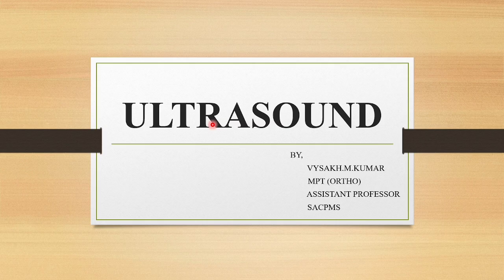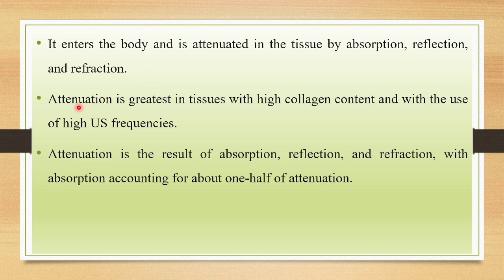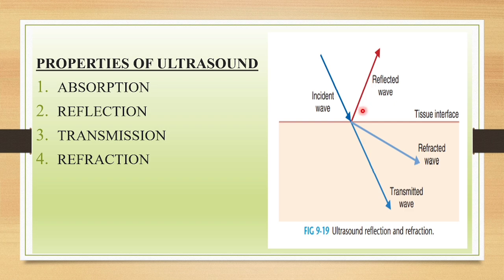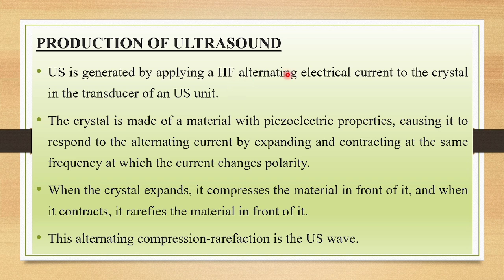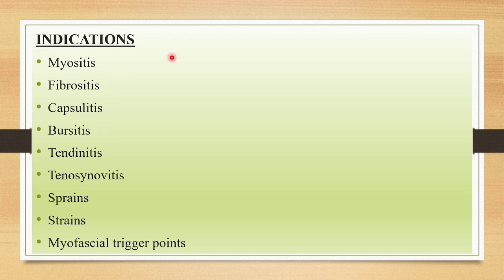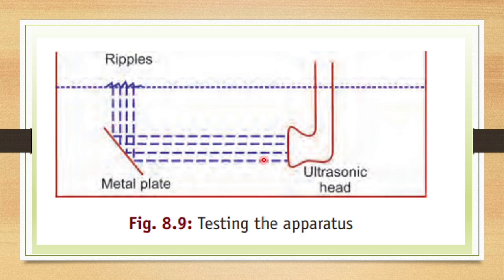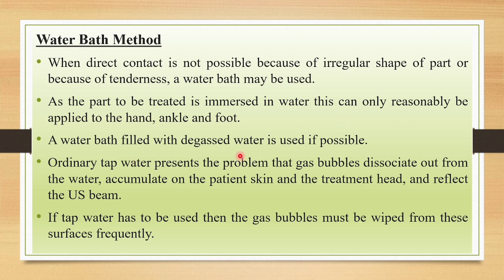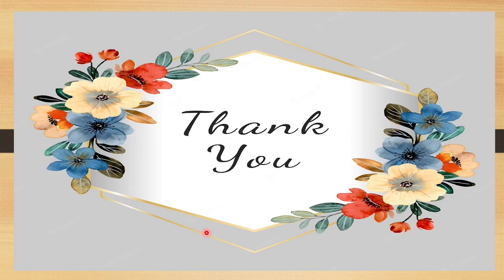THERAPEUTIC ULTRASOUND (PART 1)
In this video we’ll walk you through:
INTRODUCTION
PROPERTIES
ULTRASONIC FIELDS
DEFINITION
ANATOMY OF ULTRASOUND TRANSDUCER
PRODUCTION OF ULTRASOUND
INDICATIONS
CONTRAINDICATIONS
COUPLING MEDIA
TECHNIQUE OF APPLICATION OF ULTRASOUND
TESTING OF MACHINE
DIRECT CONTACT METHOD
WATER BATH METHOD
WATER BAG METHOD

TIMESTAMPS
00:00 - INTRODUCTION
07:22 - PROPERTIES OF ULTRASOUND
10:18 - ULTRASONIC FIELDS
12:10 - DEFINITION
12:47 - ANATOMY OF ULTRASOUND TRANSDUCER
13:24 - PRODUCTION OF ULTRASOUND
18:30 - INDICATIONS
20:04 - CONTRAINDICATIONS
21:05 - COUPLING MEDIA
23:06 - TECHNIQUE OF APPLICATION OF ULTRASOUND
23:10 - TESTING OF MACHINE
24:30 - DIRECT CONTACT METHOD
27:42 - WATER BATH METHOD
30:38 - WATER BAG METHOD